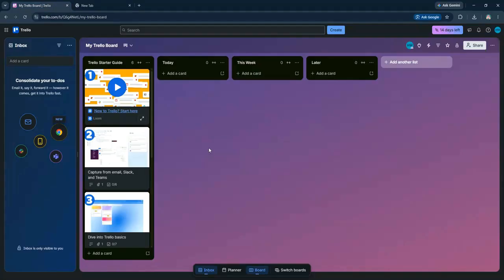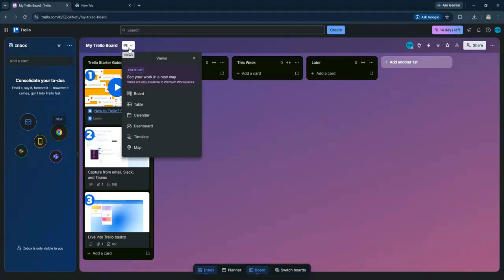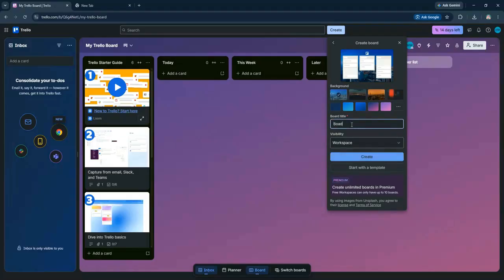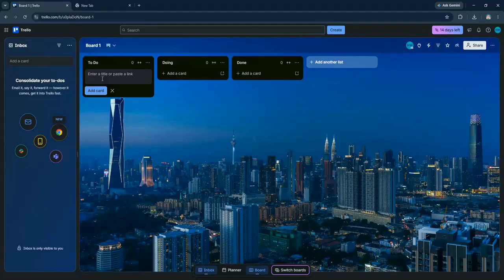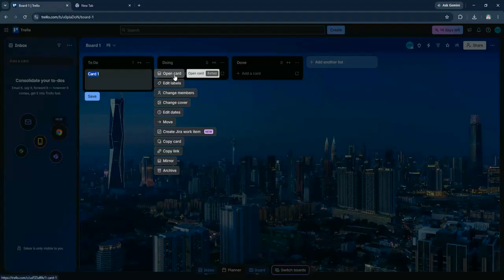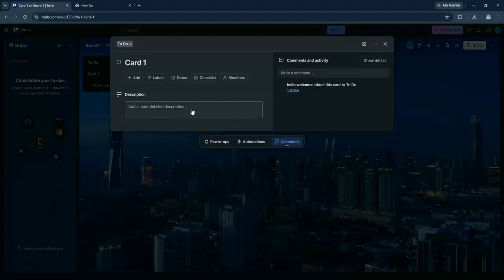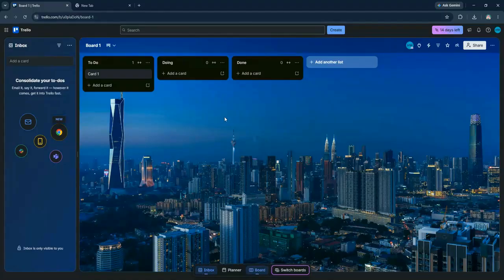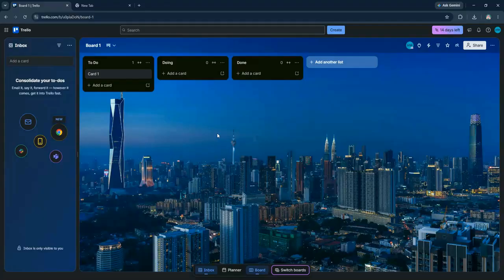How to Use Trello - Beginners Guide 2026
Learn how to use Trello effectively to manage your projects and tasks. This comprehensive tutorial will guide you through the essential features of Trello, including creating boards, lists, and cards, as well as collaborating with team members. By mastering Trello, you'll improve your productivity, streamline your workflow, and enhance your project management skills.

In this video, you'll discover how to navigate Trello's user interface, organize your tasks efficiently, and utilize features like labels, due dates, and checklists. Whether you're a beginner looking to get started with Trello or an experienced user wanting to optimize your setup, this tutorial will provide you with valuable insights and tips to boost your project management game.